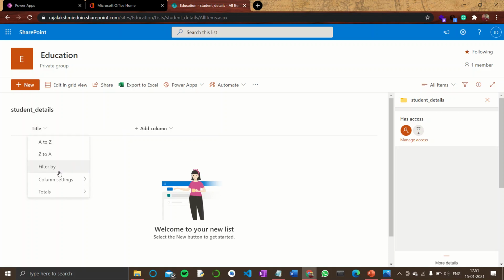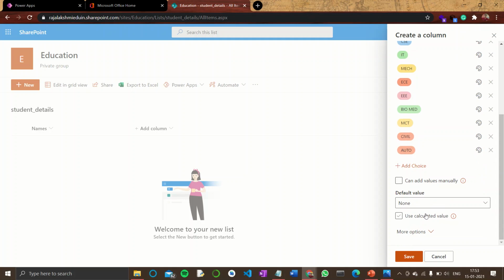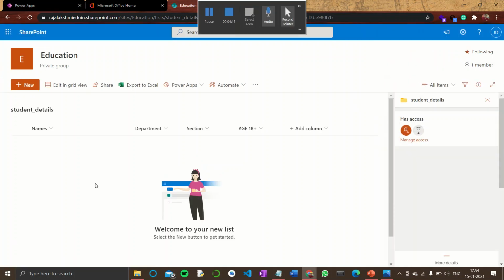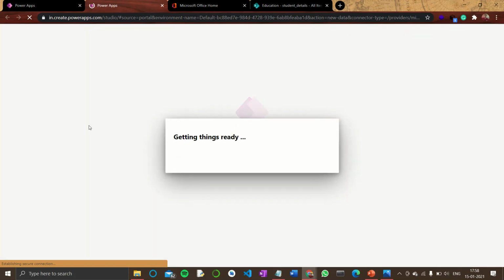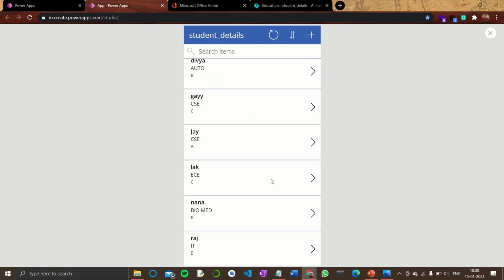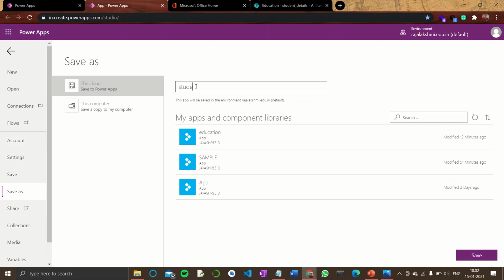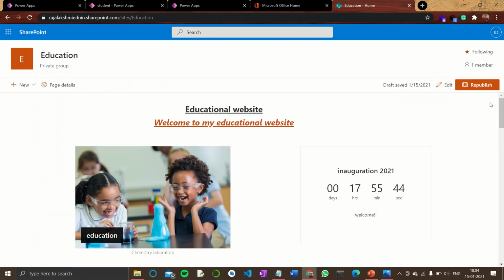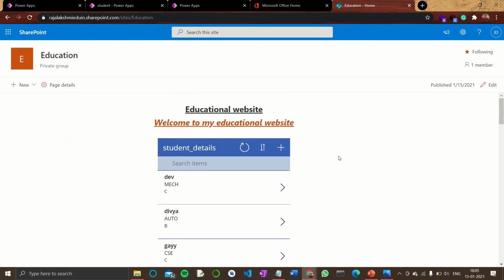Power Apps | create an app using existing data source | 04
Let's create an application using an existing data source in the power apps.